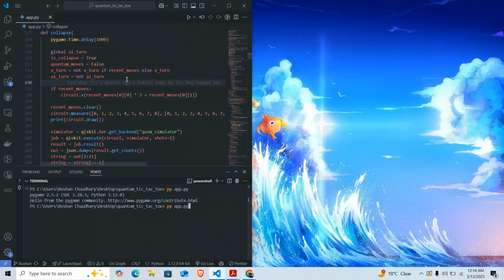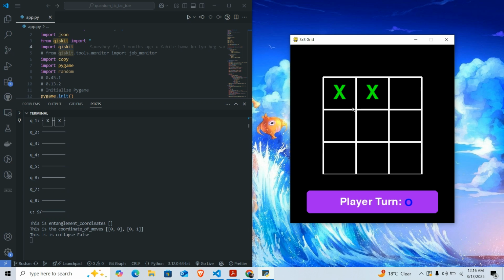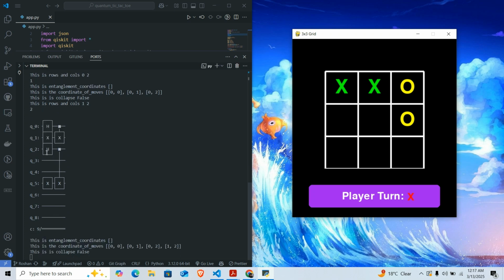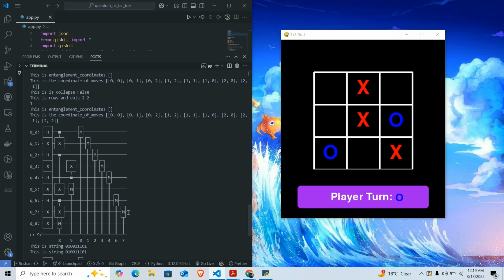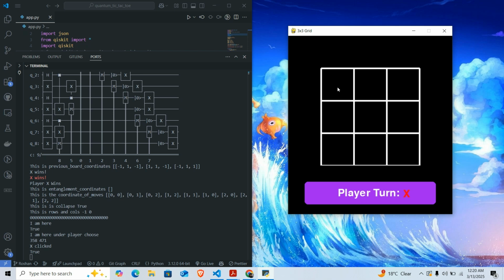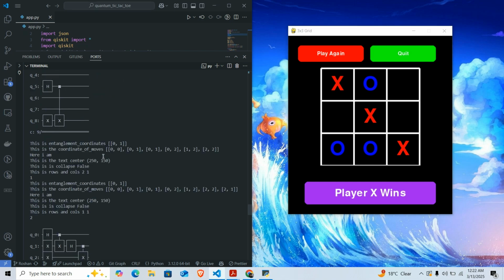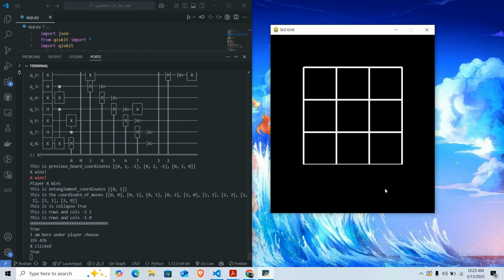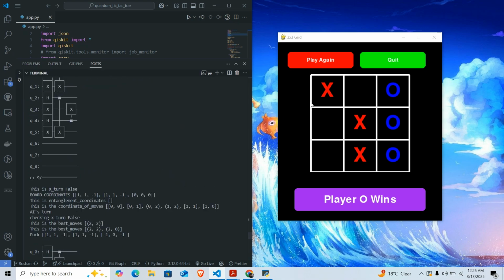quantum tic-tac-toe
A tic-tac-toe game but in quantum to visualize and learn the quantum concepts with gamified experience.